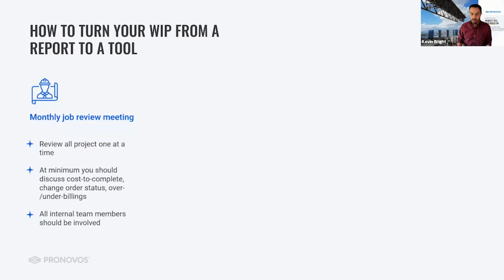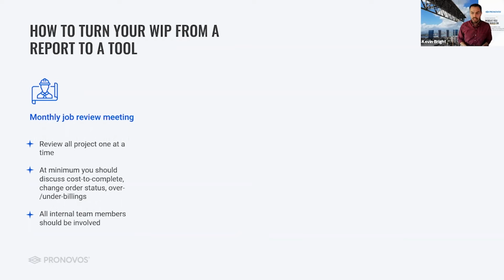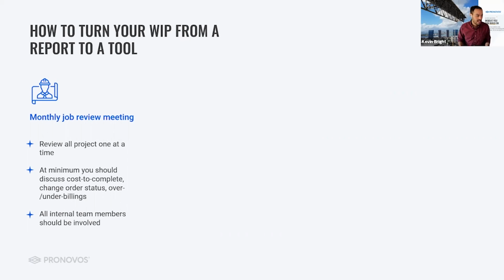How to Turn Your WIP From a Report to a Tool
Contractors can reap huge benefits by automating their WIP reports through a cloud-based platform. A half-hour ProNovos webinar answers basic questions about the process, with practical tips for getting the most out of dynamic WIP reporting.